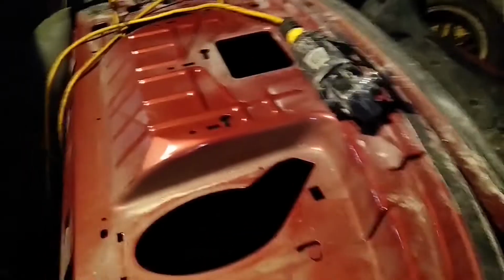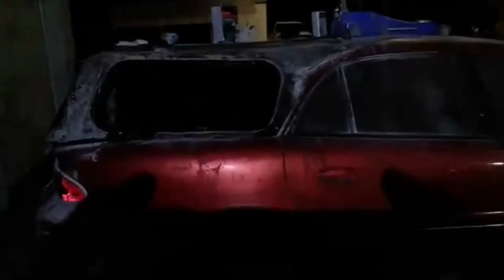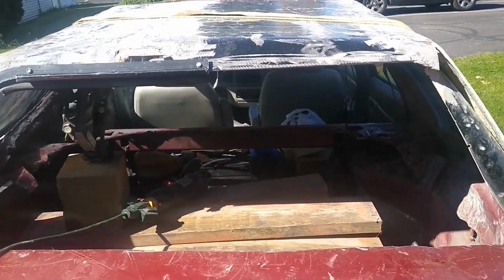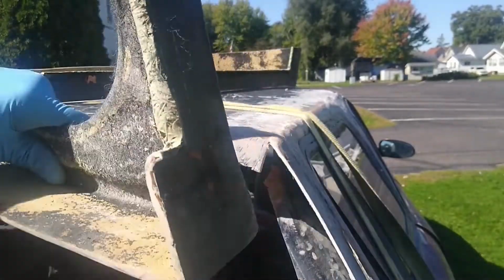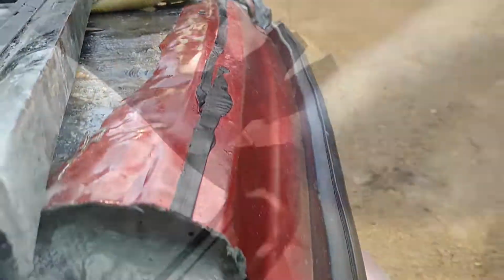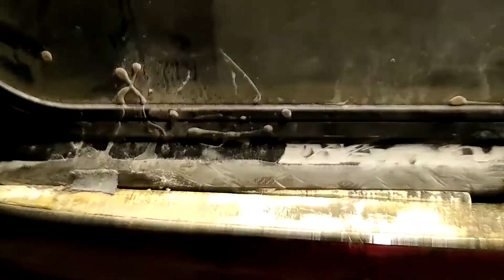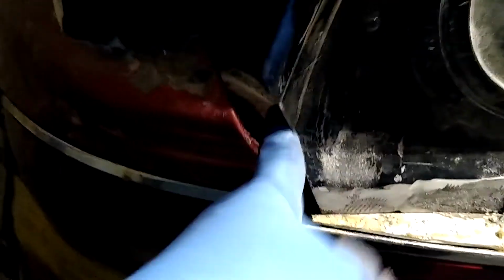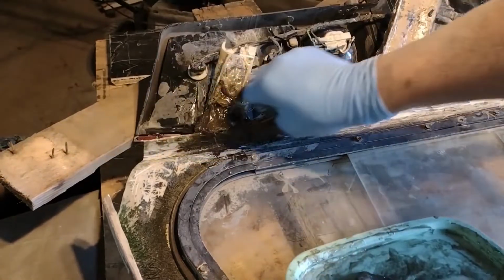How to install a Truck Topper Part 3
This is the first time I've ever attempted to put a truck topper on a car and the second time I've worked with fiberglass, and bondo.